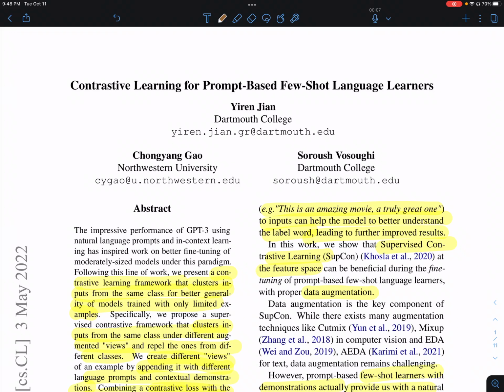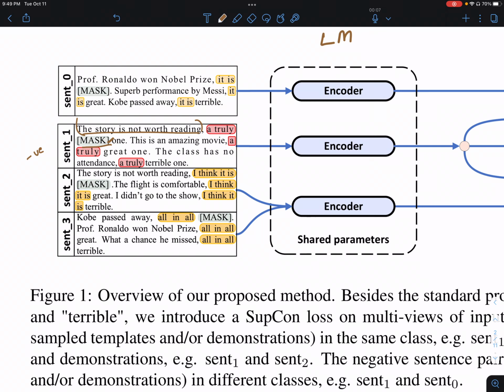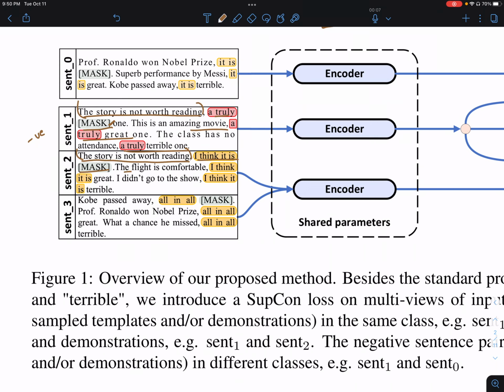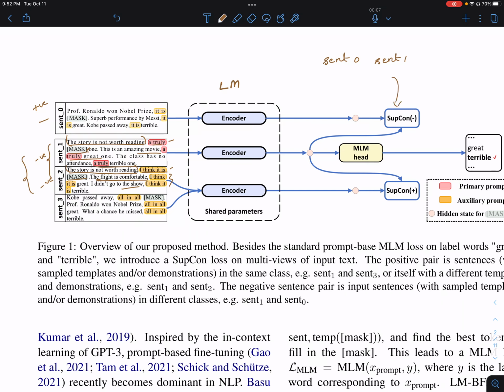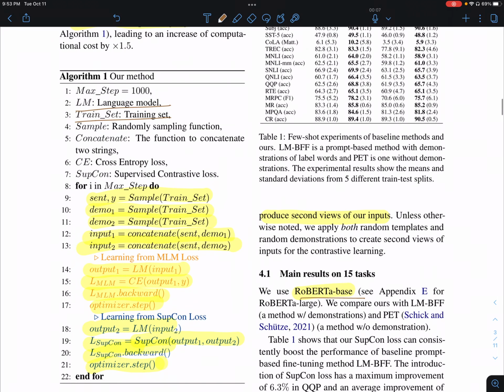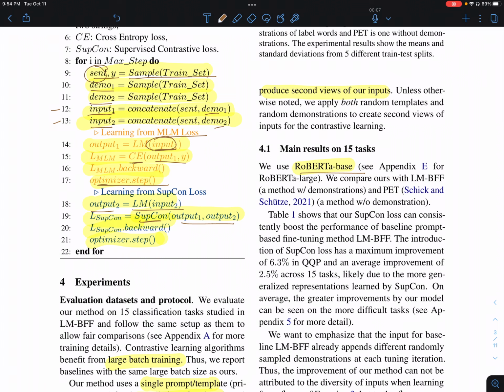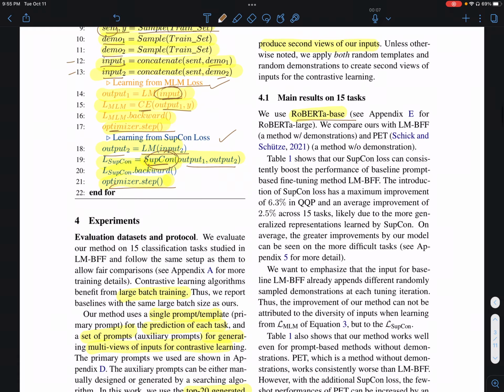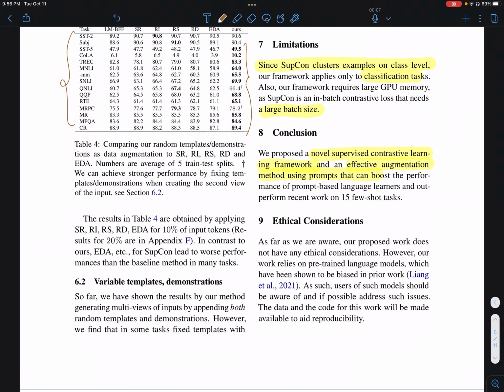Contrastive Learning for Prompt-based few shot language learners - Overview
Contrastive Learning for Prompt-based few shot language learners